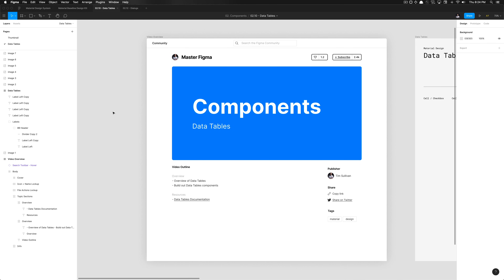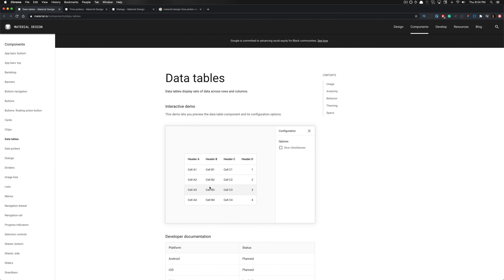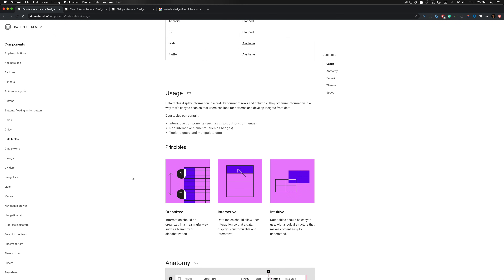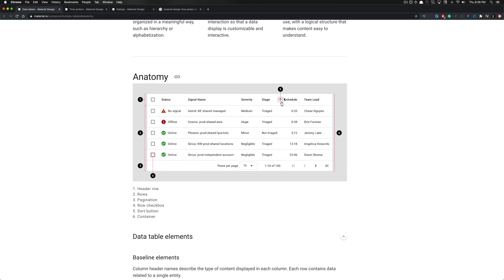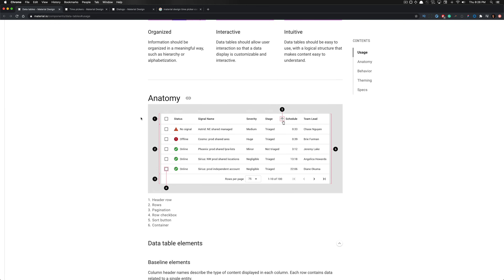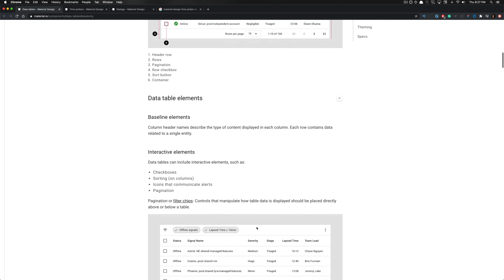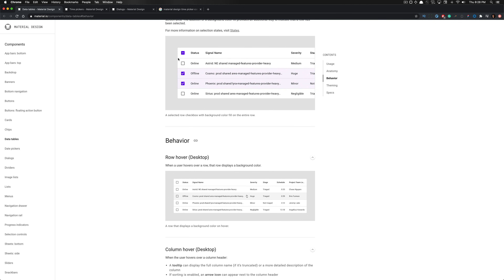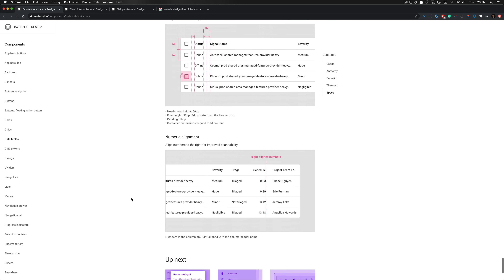Let's Build a Design System: Data Tables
In this tutorial we'll build out some tables and use the power of auto layout to quickly build out tables!